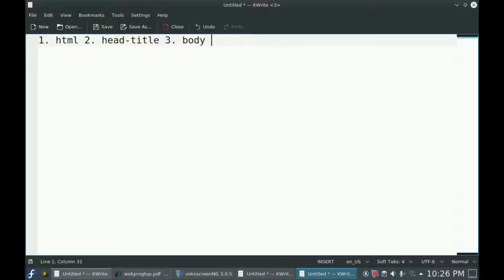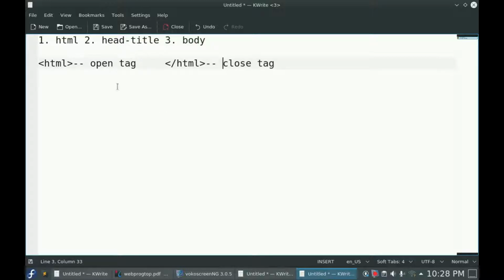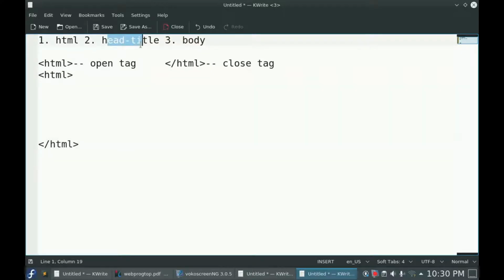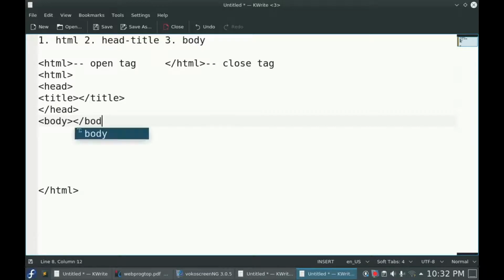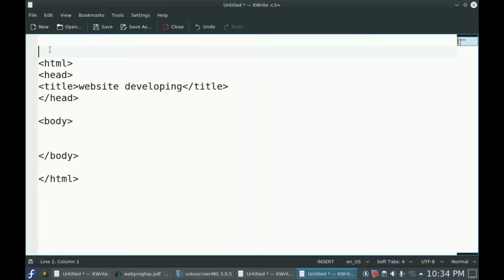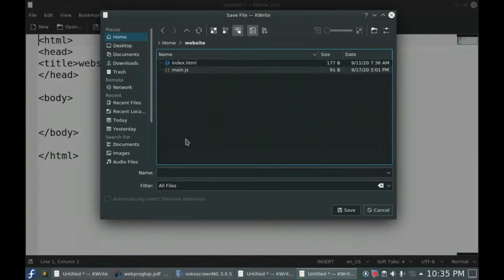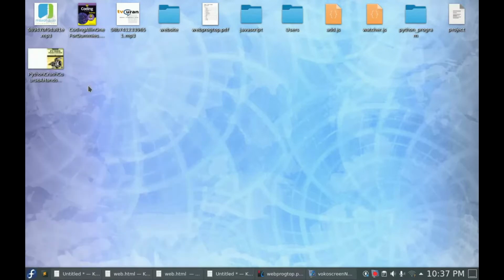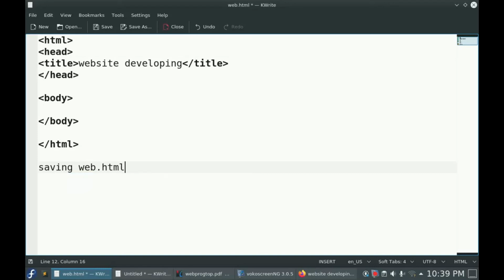Introduction to Html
working with Html basic block